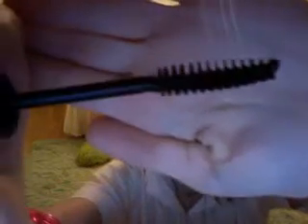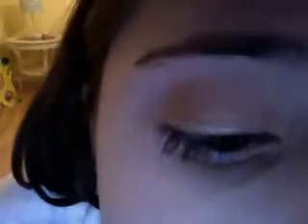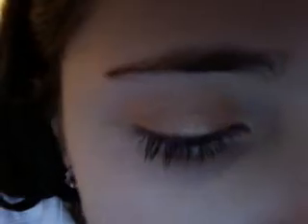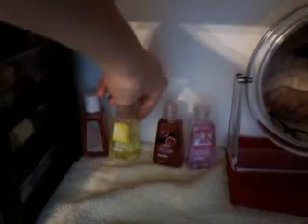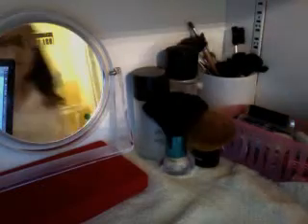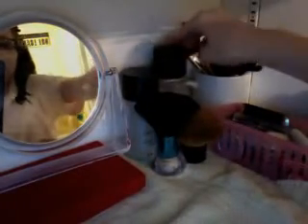Haul Update and Updated makeup storage collection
comment request sub and rate xoxo, tori